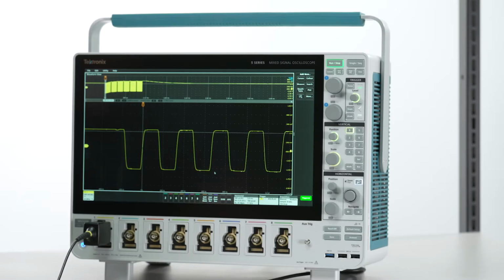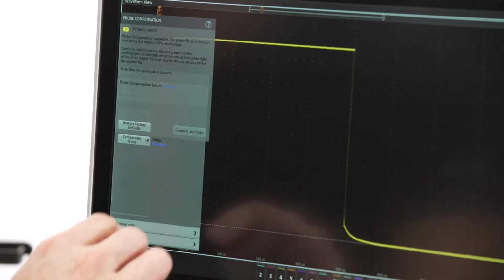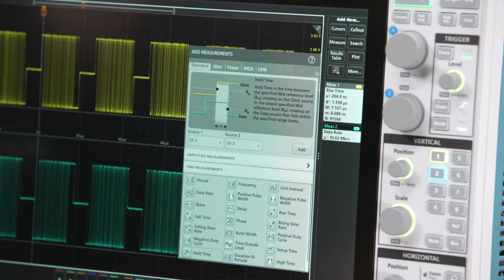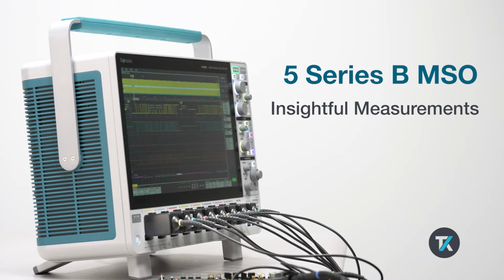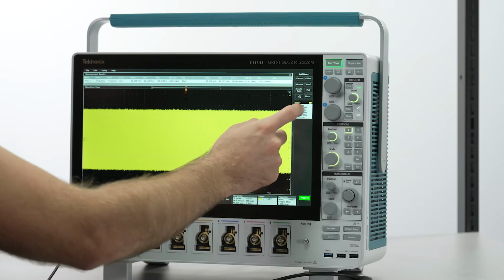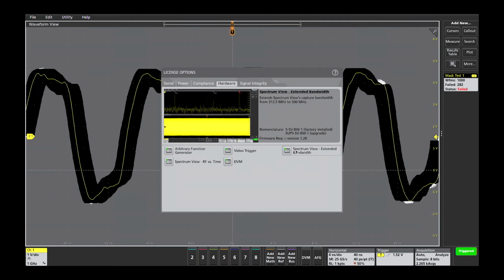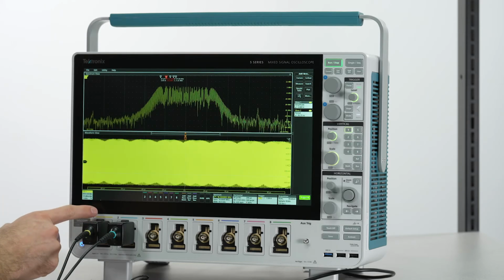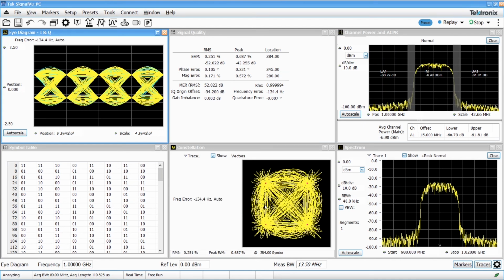5 Series B MSO Tech Overview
A complete overview of the technological capabilities of the 5 Series MSO